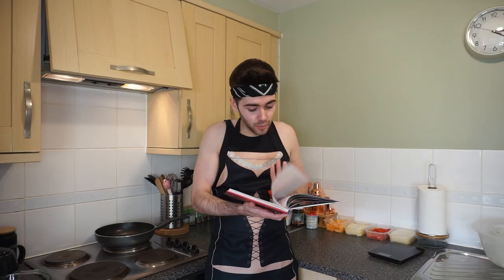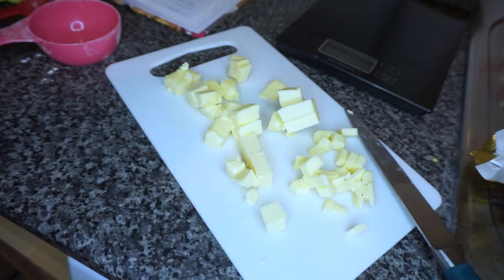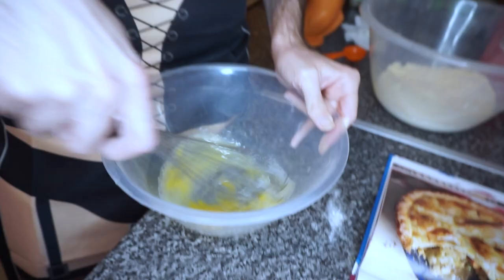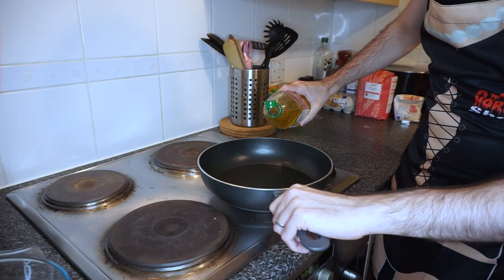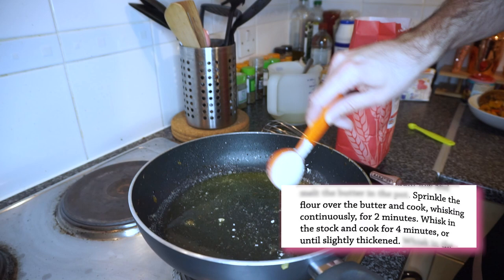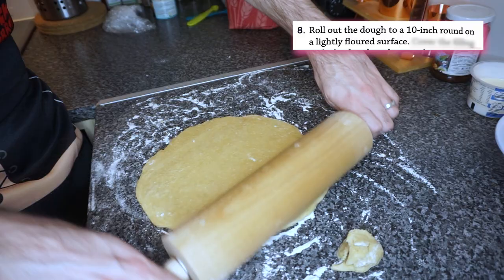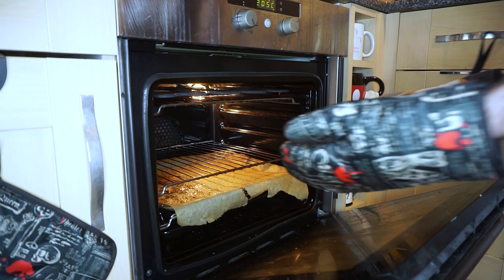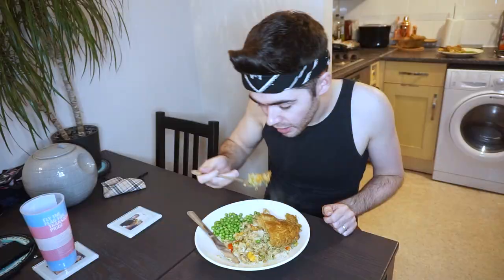I made a pie from WAITRESS | 'My Husband's a Jerk Chicken Potpie' Baking Tutorial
OHMYGOD HEY!

I hope you've enjoyed this video, if you'd like to see more of the Stagey Content I'm making including exclusive musical previews, West End interviews and general theatrical madness, subscribe to my channel! ⬇️

YouTube.com/Mickeyjotheatre